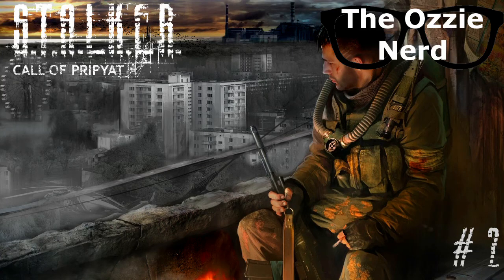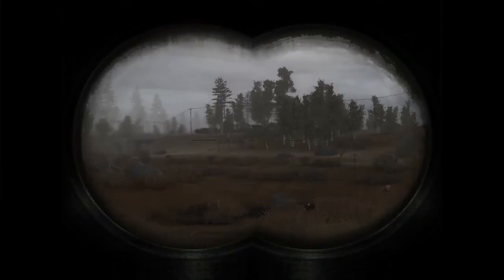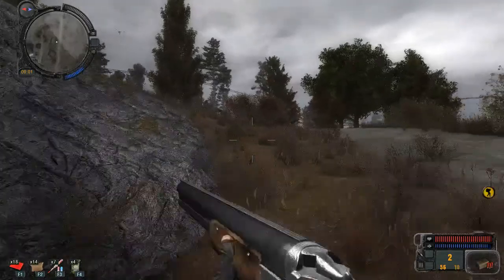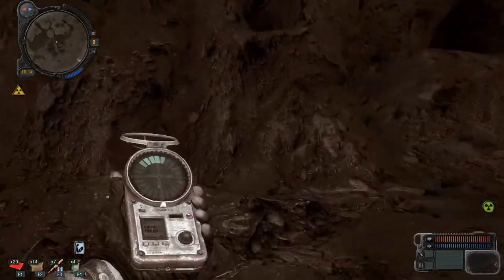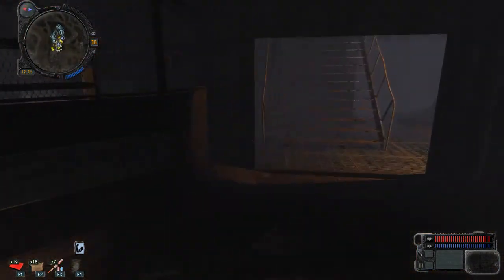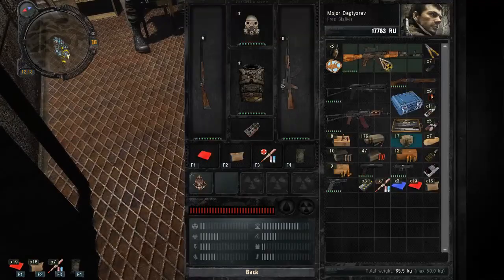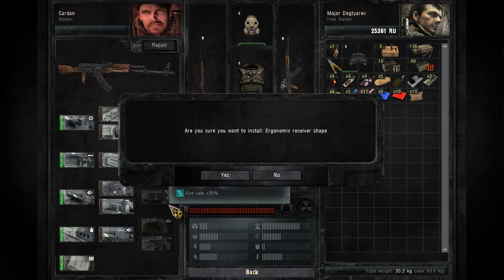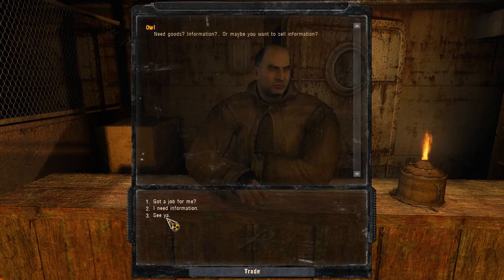Let's Play S.T.A.L.K.E.R Call of Pripyat (Part 2)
There's a wide open Zone to explore and before we start heading out into the depths of the night we should probably get some night vision. That means completing some more quests!